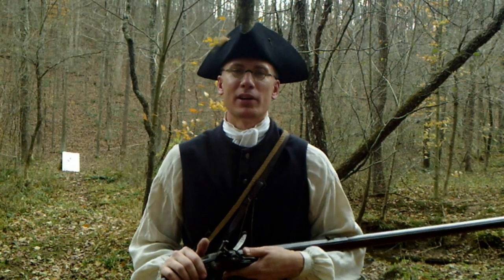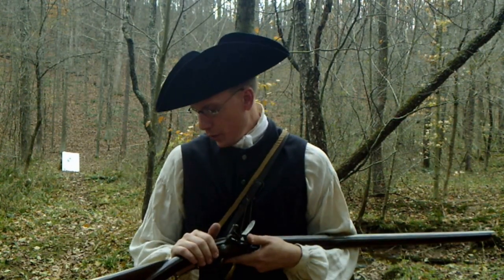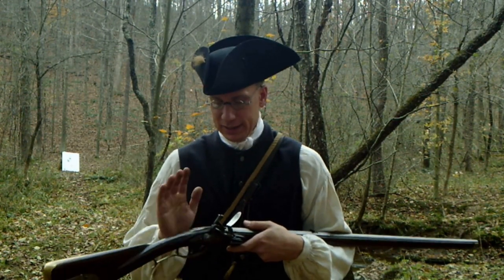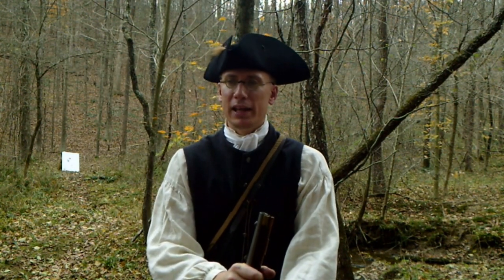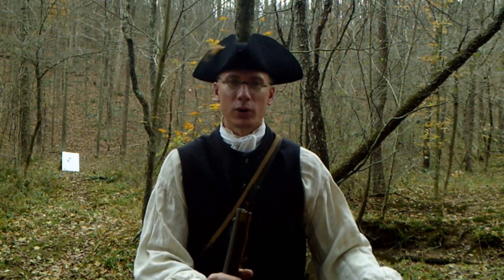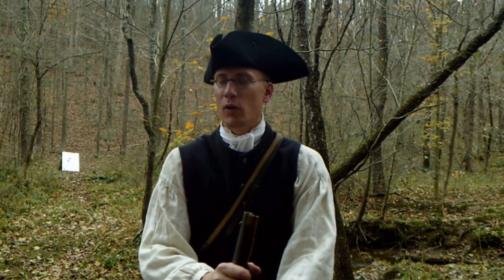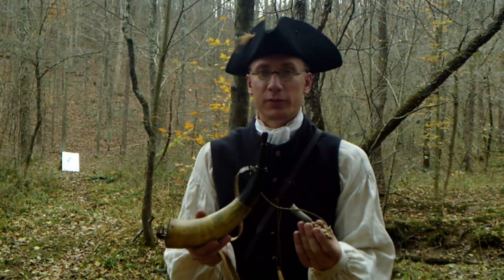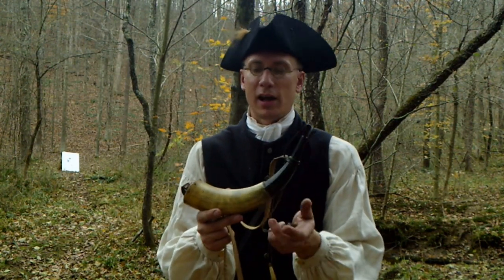Introduction To Flintlock Shooting, Part 1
On this episode, we talk about how to get into Flintlock shooting.